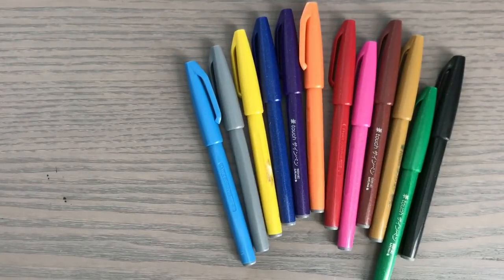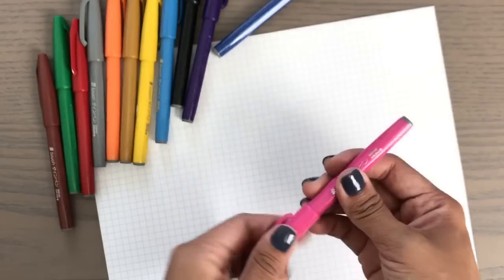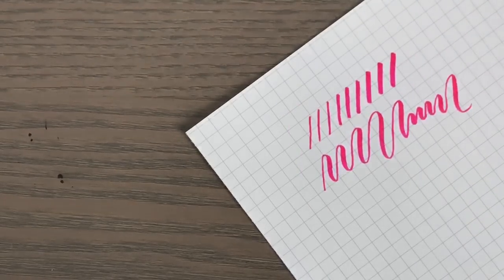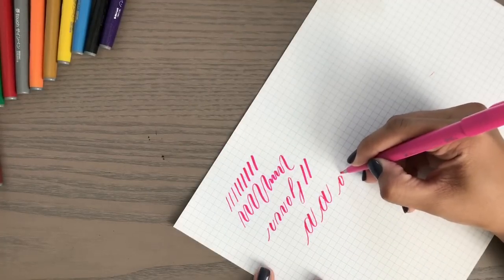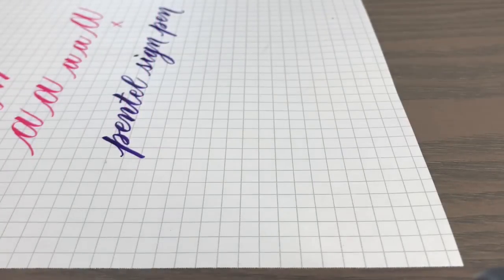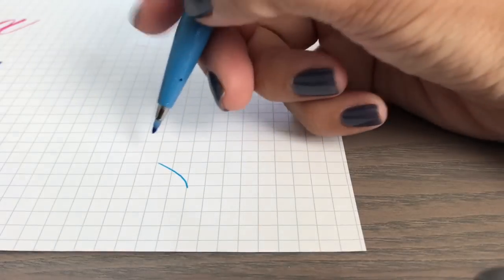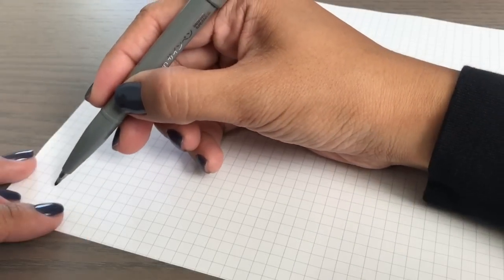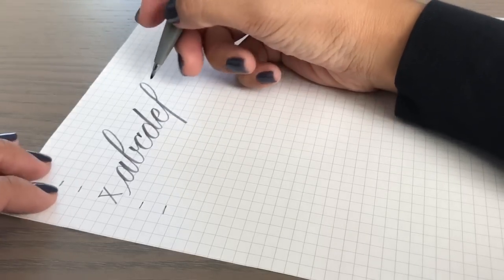REVIEW: Pentel Sign Pens | YouTober Day 25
Happy youtober, Day 25!

One of my favorite smaller brush pens is the Pentel Sign Pen. It’s so dependable - always consistently firm, yet with enough flex to get gorgeous thick strokes in contrast with those delicate thin strokes.
Watch as I review this pen and show you all of its capabilities, plus some fun demos at the end. Let me know what you think of the pen and what pens you’d like me to review in the future!

SUPPLIES USED:

Pentel Sign Pens (w/ a brush tip)

Rhodia notepad (ice grid)

Learn how to rock at brush calligraphy!